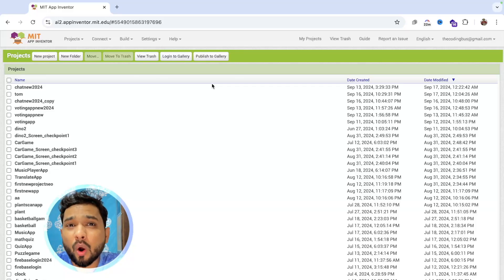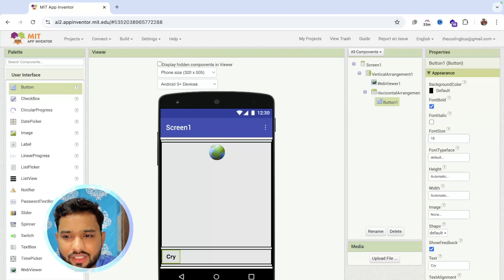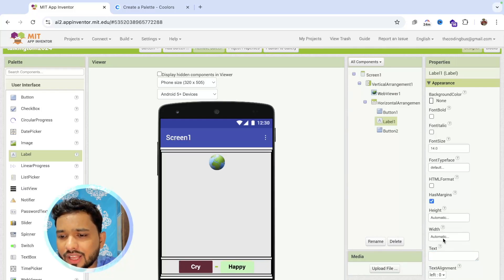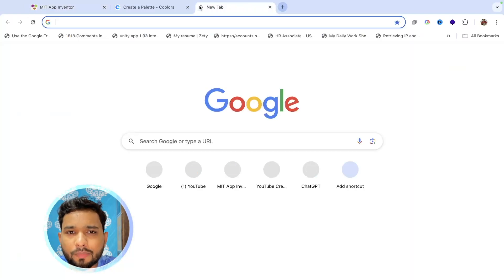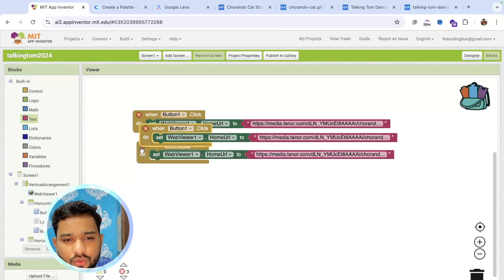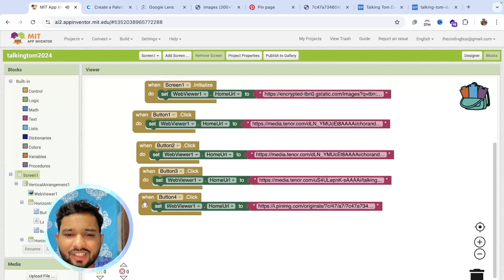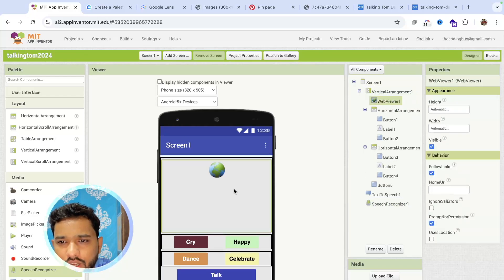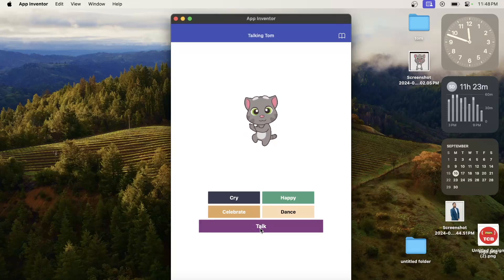How to make a Talking Tom App using MIT App Inventor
In this tutorial, I’ll show you how to create your own version from scratch using MIT App Inventor—no coding experience needed! We’ll go step-by-step, adding fun features like voice recognition, sound effects, and interactive animations to bring your character to life.

Whether you’re new to app development or just looking to try something creative, this is a perfect project to dive into. By the end of this tutorial, you’ll have a working app that mimics the Talking Tom experience, ready to share with friends or family. It’s easier than you think—let’s build it together!